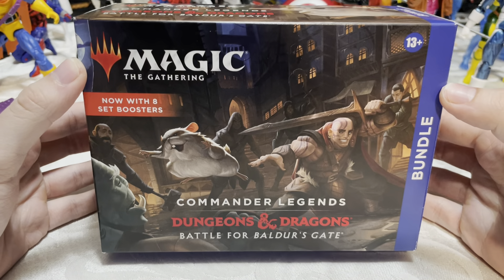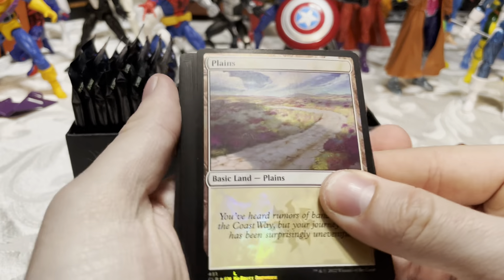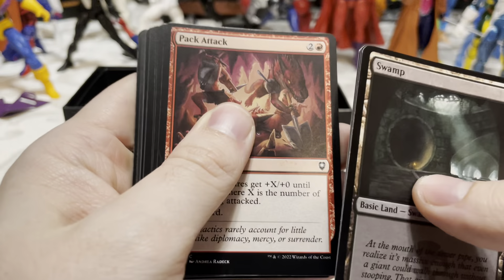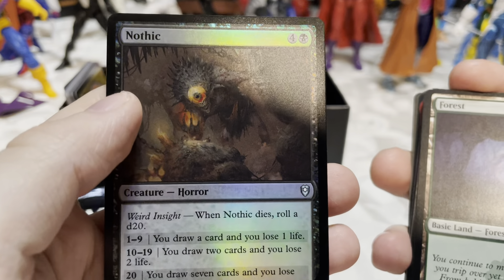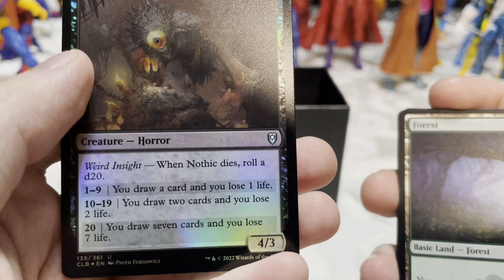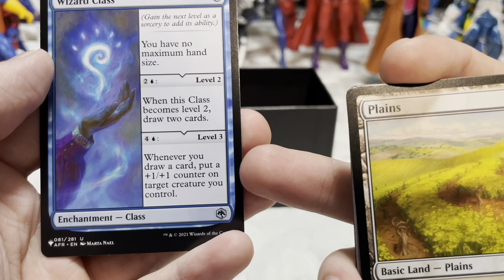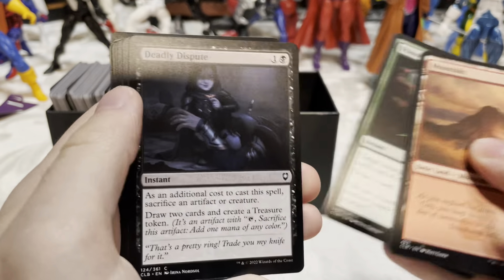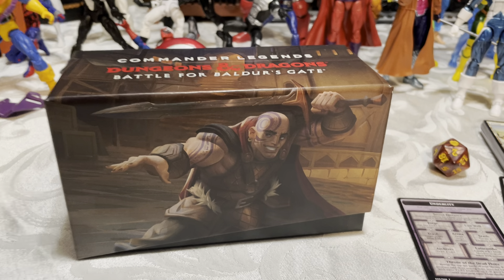MTG: Commander Legends; Battle for Baldur’s Gate Unboxing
Opening the newest MTG/D&D crossover set